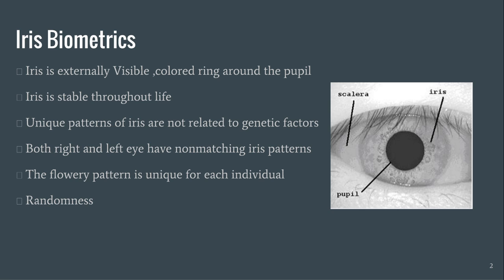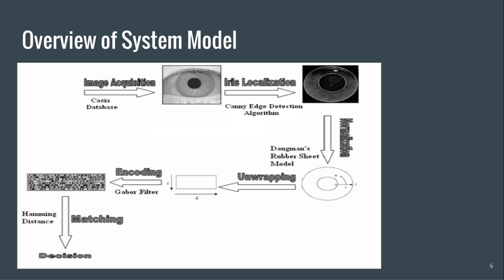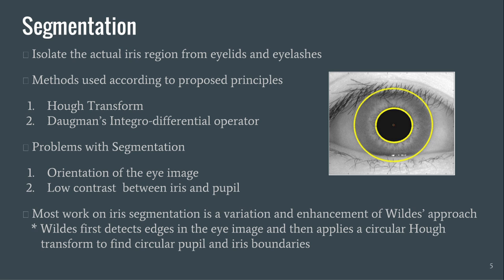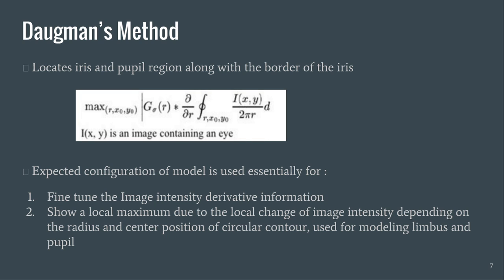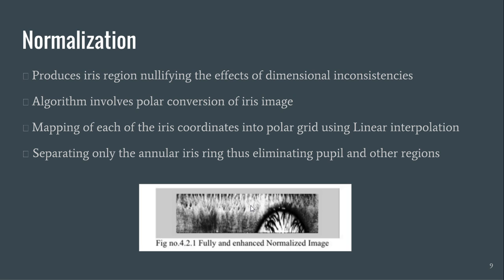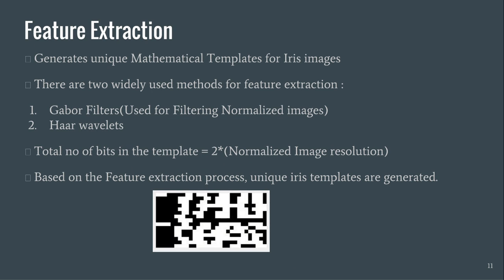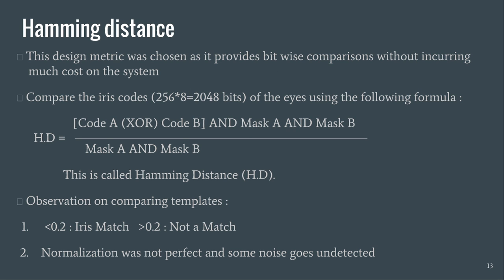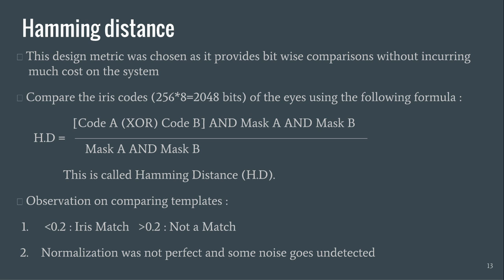Iris recognition system part1(EEL6825)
Analysis and Implementation on iris recognition existing algorithm is done.